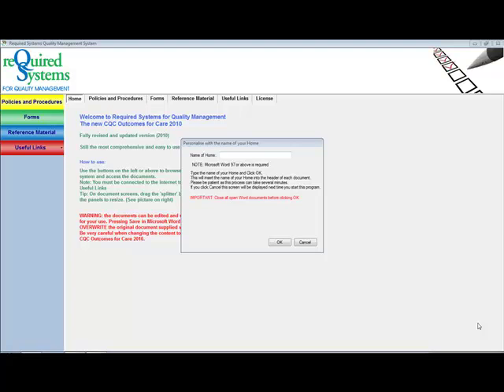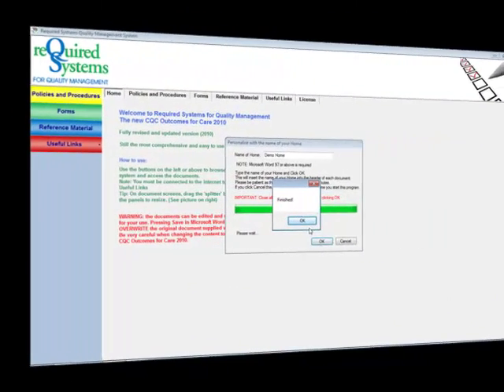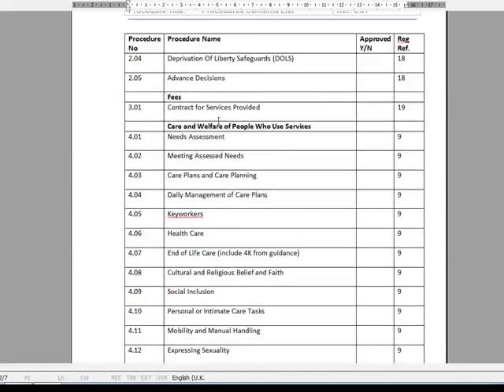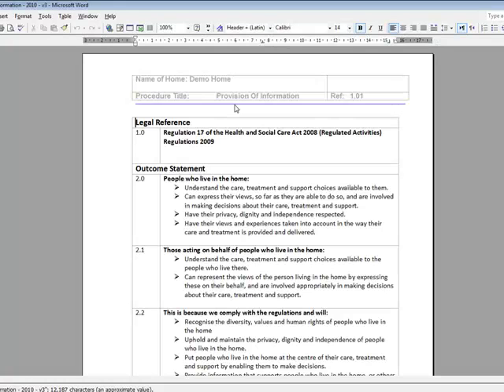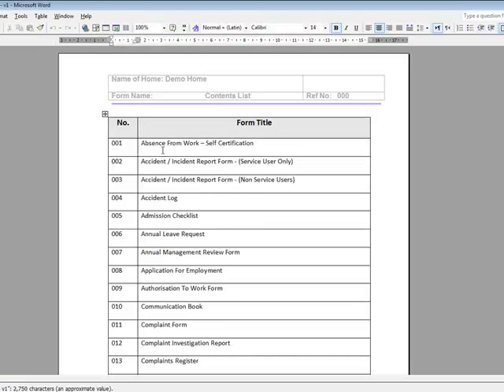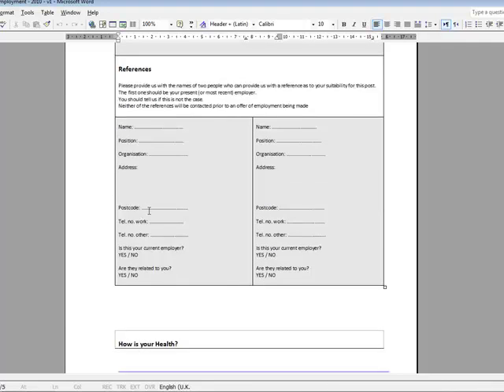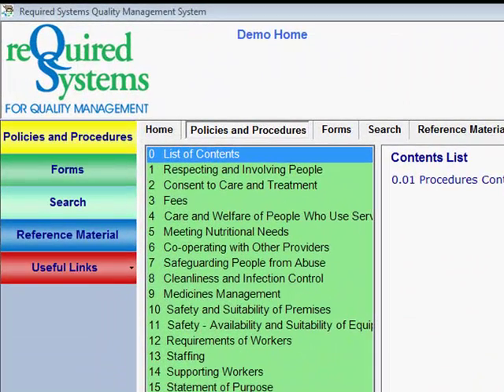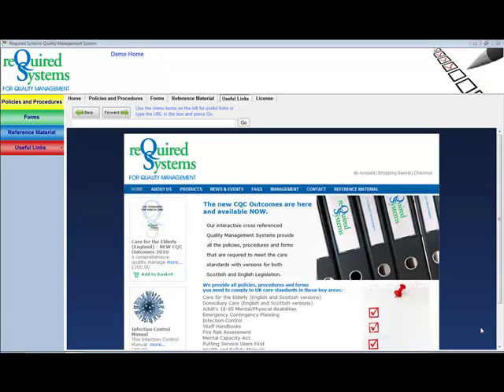Quality Management System for CQC outcomes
A demonstration of the Required Systems Quality Management System desktop software. A new search feature has been added.
We have worked in conjunction with the National Care Association to ensure that the system meets all the requirements the care sector needs to evidence compliance with the New CQC Outcomes.